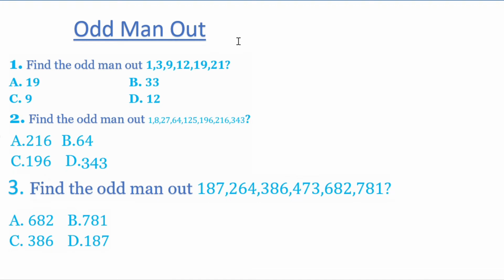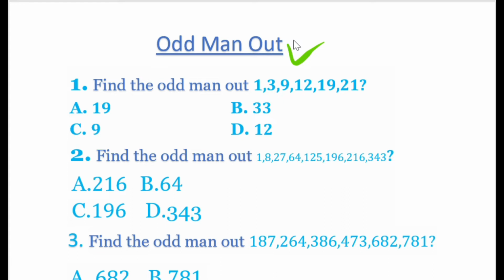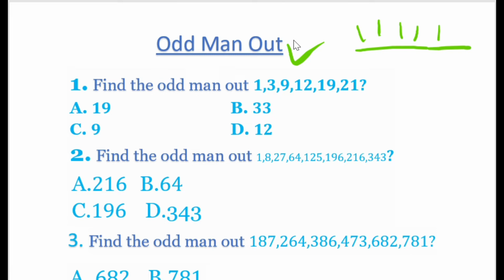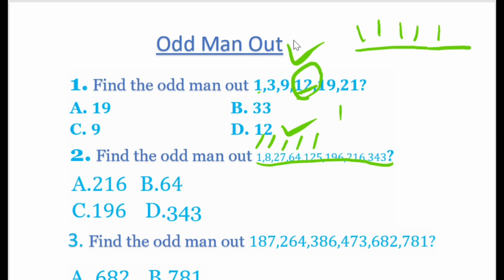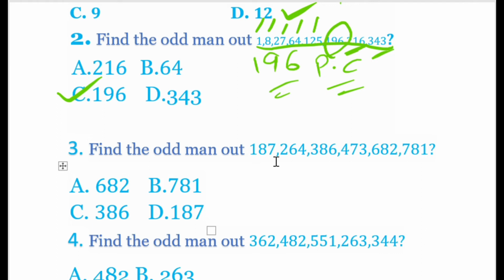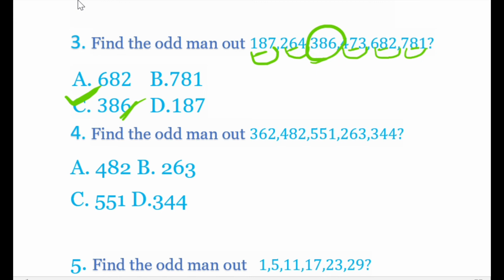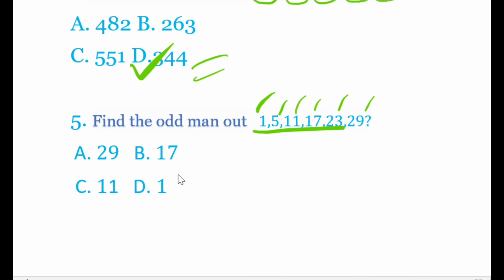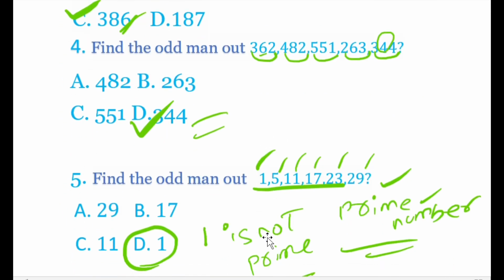Odd Man Out Reasoning Topic Explained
In today's video, we're going to be exploring an odd man out reasoning topic. This is a type of reasoning that's used when we have one option that we know is false, but we need to choose between two equally false options.

This reasoning topic can be difficult to understand, but I'll walk you through everything in today's video. After watching, you should be able to understand this reasoning topic a little better and be able to apply it to your own problems.

If you're looking for a challenging problem to solve, then you'll want to watch this video! We'll explain the Odd Man Out Reasoning Topic in detail and show you how to use it to solve some of the most difficult problems out there. After watching this video, you'll be able to solve problems confidently and quickly!

In this video, I'll breakdown the reasoning process and provide a systematic approach to solving Odd Man Out problems. I'll also cover some common mistakes students make when solving Odd Man Out problems, and ways to prevent them. After watching this video, you'll be able to solve Odd Man Out problems with ease!

Searches Related --
Odd Man Out Reasoning Explained - What It Is & How You Can Use It To Your Advantage
Odd Man Out Reasoning Explained - What It Is
Odd Man Out:- Reasoning